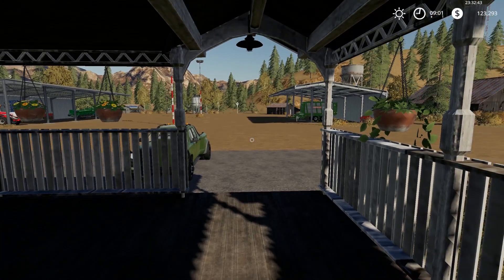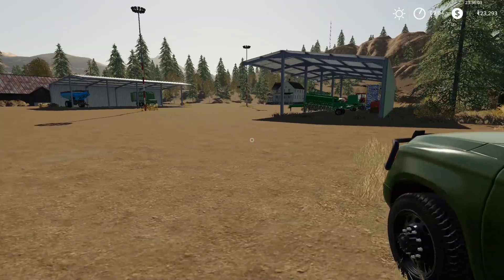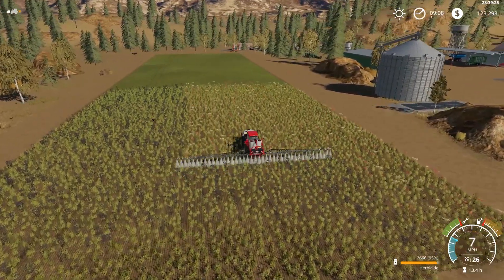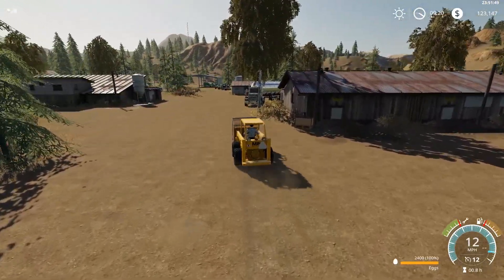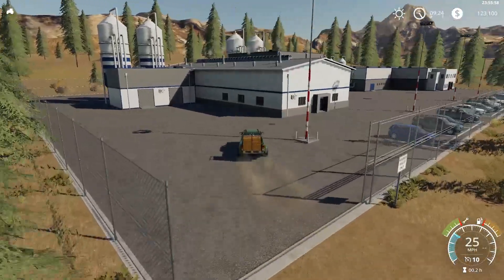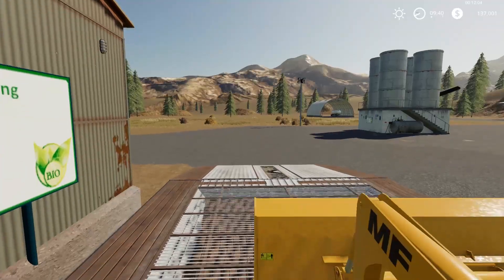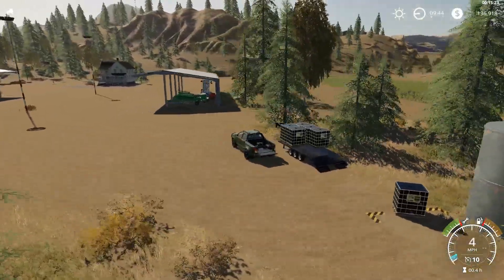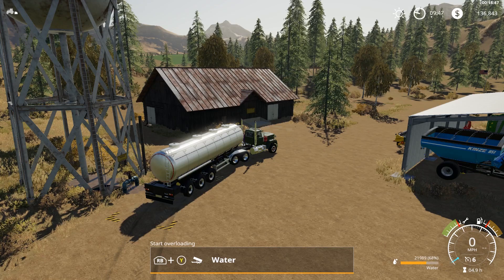Our Commune has weeds!!! | Washoe Nevada | Episode 5 | P.C. | Farming Simulator 19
We start our day spraying weeds and quickly hand that off to Mr. Jon. Thanks to some extra fuel sales we make enough money to start thinking about a new ride :)

  Consoles setup
Playstation 4
Playstation Mic

Xbox One

   P.C. Setup
NVME SSD
RAM x2
Keyboard and Mouse
Power Supply
Capture Card